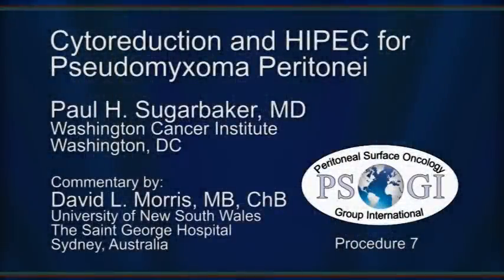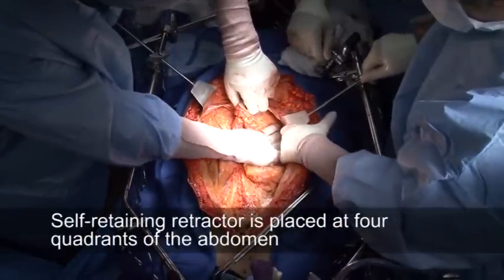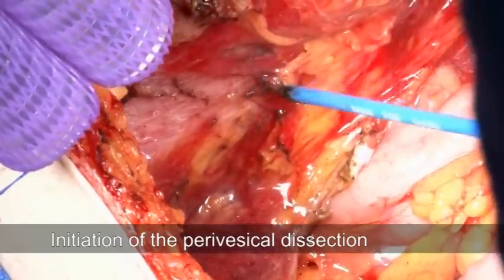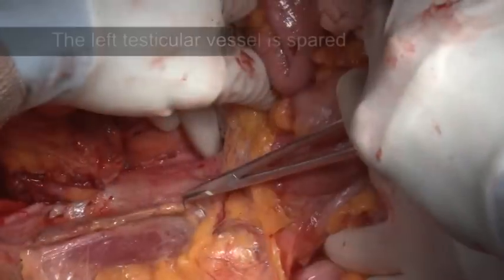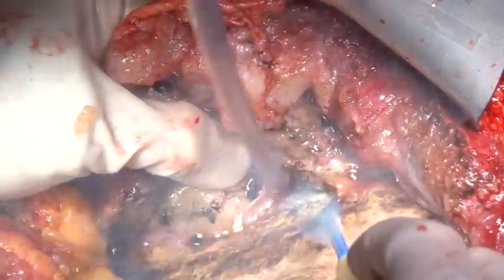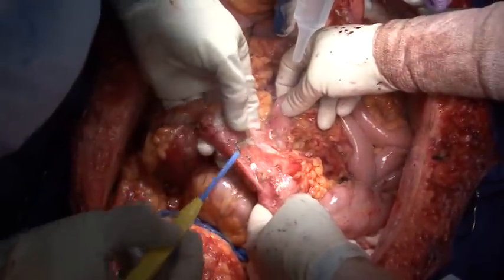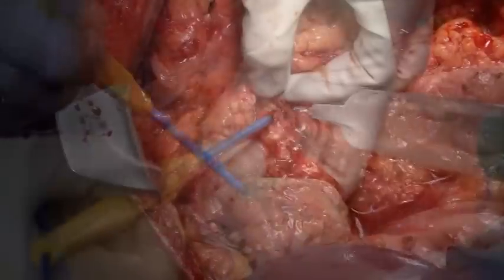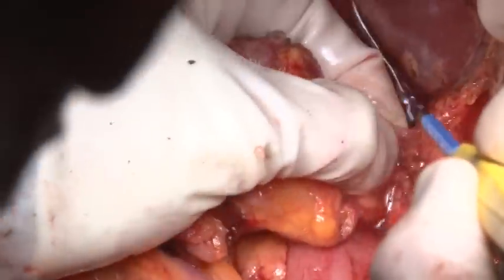CRS and HIPEC for PMP in a male patient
In this video, cytoreductive surgery and HIPEC is performed in a 54 year old male suffering from Pseudomyxoma Peritonei (PMP).